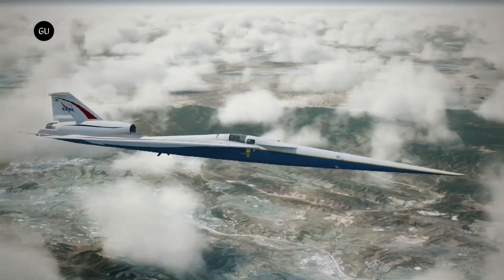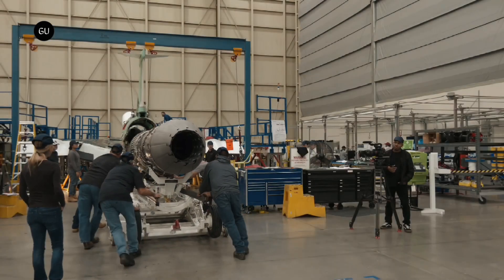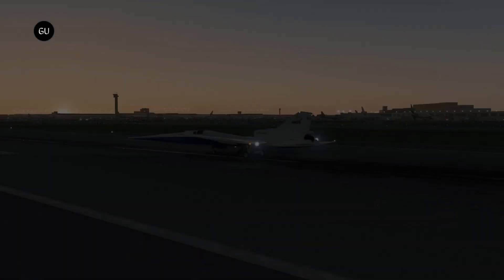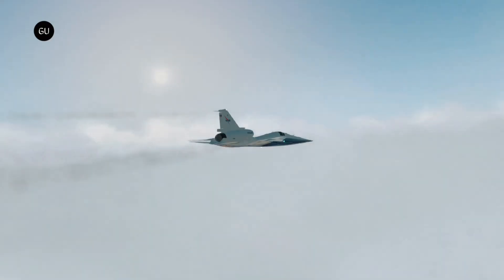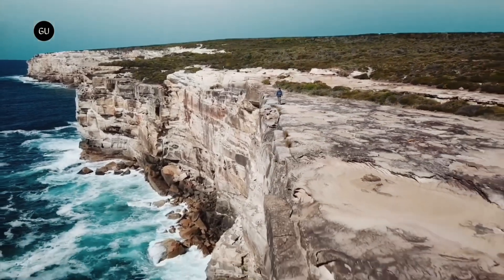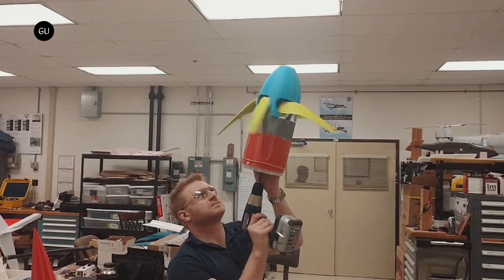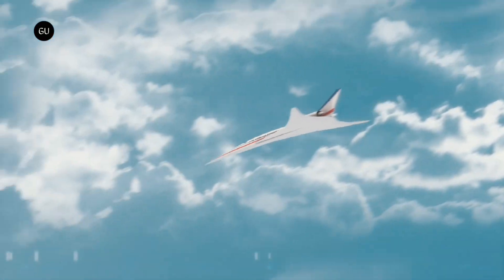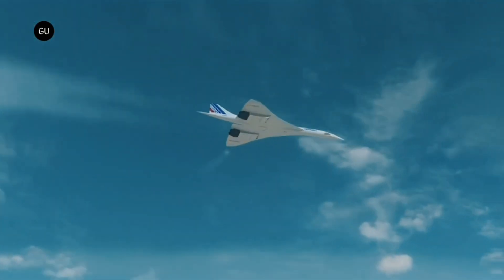NASA's X-59 'Quiet' Supersonic Jet is Now Ready to Fly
NASA’s experimental X-59 Quiet SuperSonic Technology aircraft is almost ready for its first test flights later this year. Lockheed Martin’s latest photos show NASA’s X-59 as it sits on the flight line, the space between the hangar and the runway at Lockheed Martin Skunk Works in California.